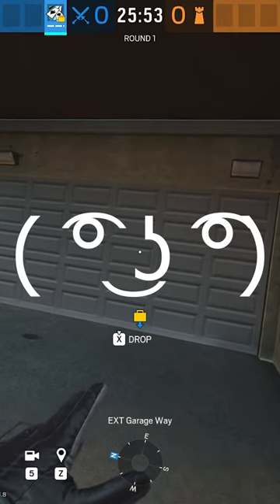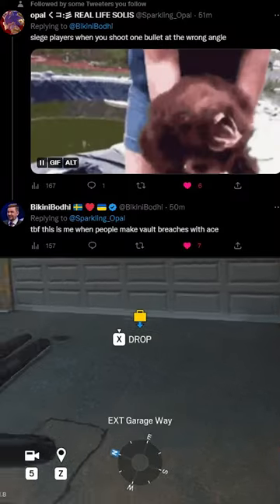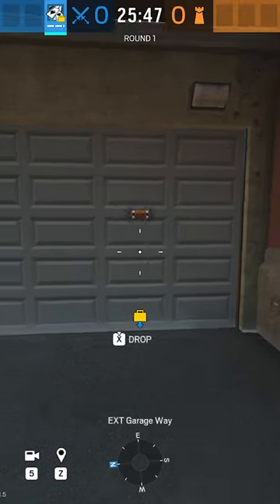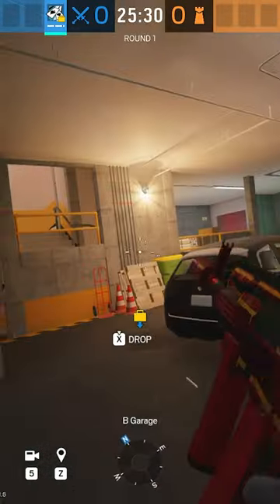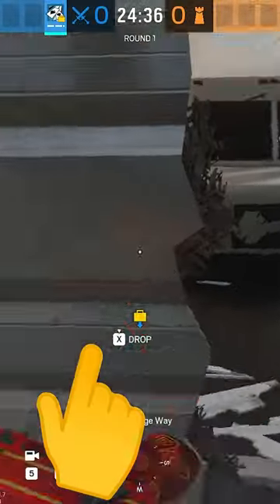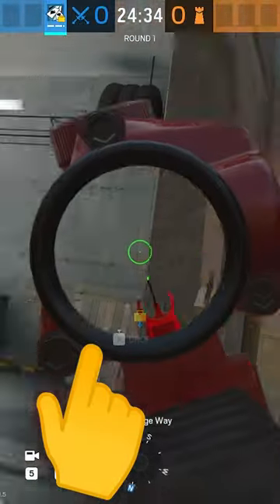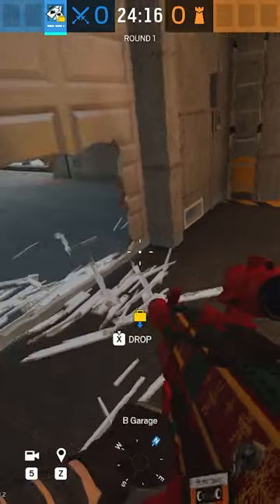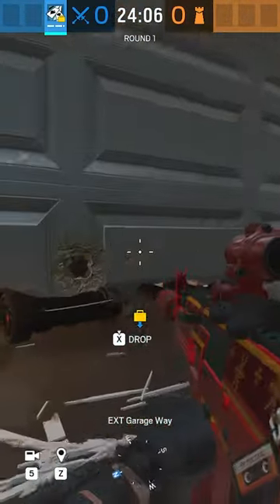One Simple Tip For Ace Charges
This one's from a pro player.

🖥 COMPUTER SPECIFICATIONS 🖥
Camera: Sony alpha 6000
Mic: Audio Technica AT4050
Mixer: Yamaha MG10XU
CPU: Intel Core i7-10700K
VIDEO CARD: RTX 2070 Super
RAM: 16GB DDR4
Keyboard: Logitech G915 TKL
Mouse: Logitech G Pro Wireless